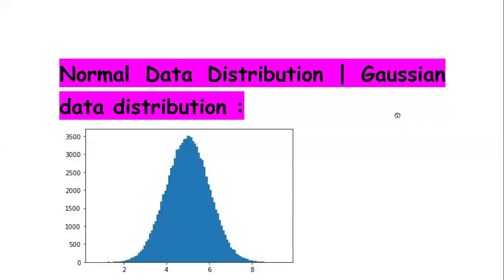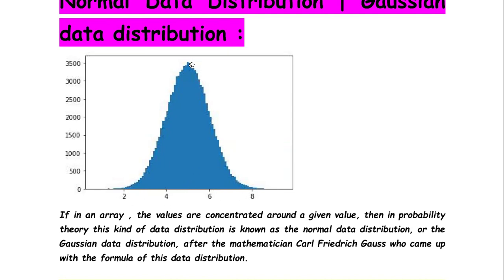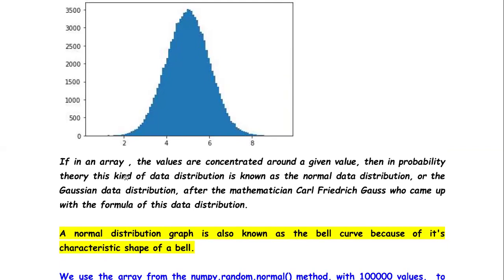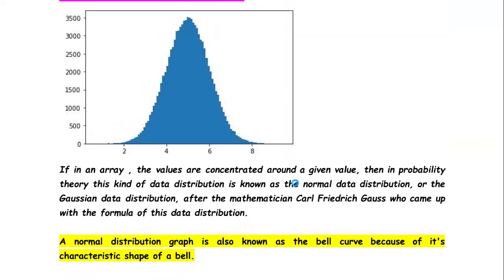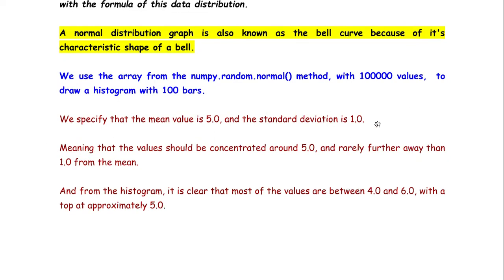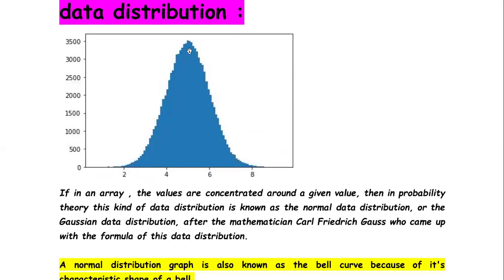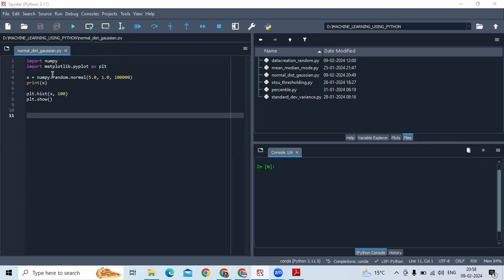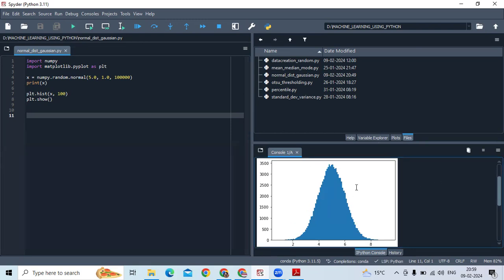Normal Data Distribution | Gaussian Data Distribution in Machine Learning | Create with Python